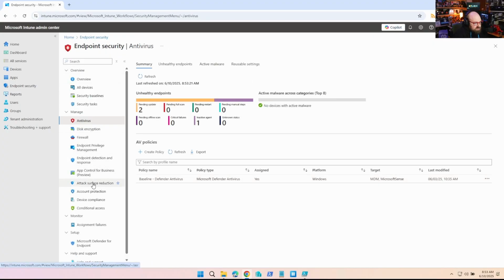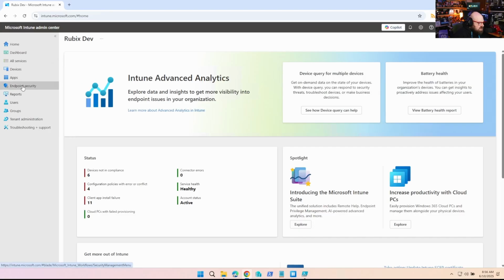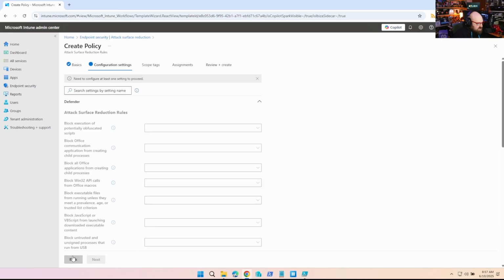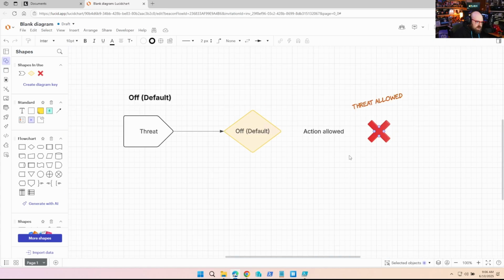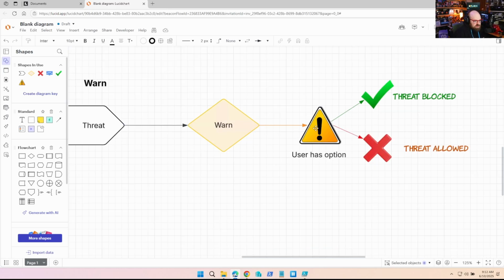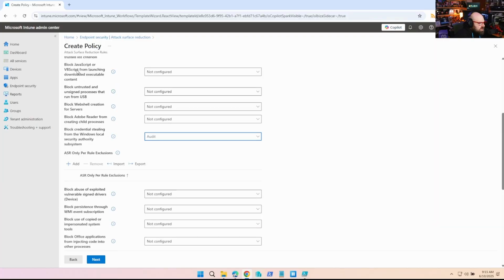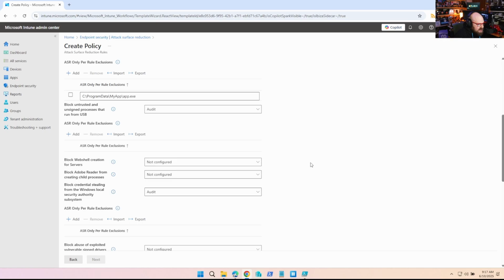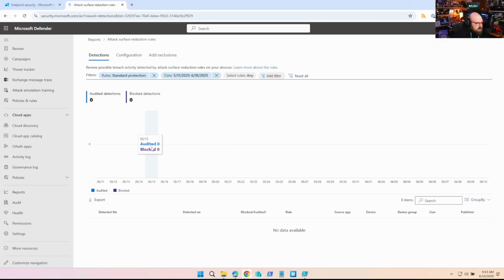Getting Started with Intune Security: Attack Surface Reduction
Speaking things that happen all the time, did you know that antivirus alone might not protect you from malicious processes that look like they're part of ordinary apps?

That's why in the next part of our Intune security series, we're going to talk about setting up attack surface reduction rules.

Chapters
00:00:00 Awkward Dunkin moment
00:01:17 Keep going with Endpoint Security
00:01:43 What is attack surface reduction?
00:02:28 Configure an attack surface reduction policy
00:04:07 Explanation of the rules
00:06:04 Exclusions
00:07:20 Monitor the rules
00:07:45 It's powerful, so use with caution